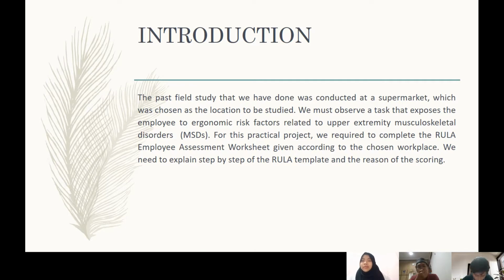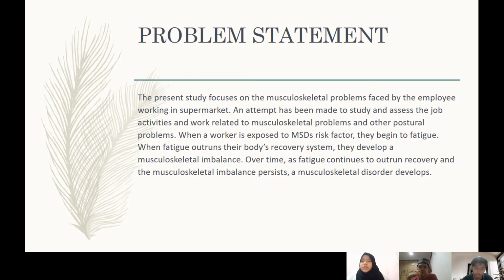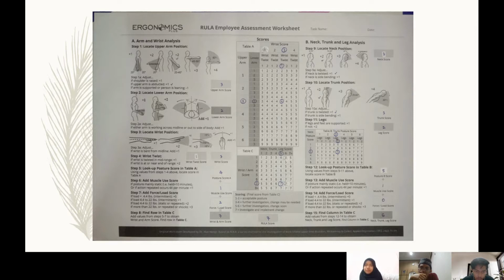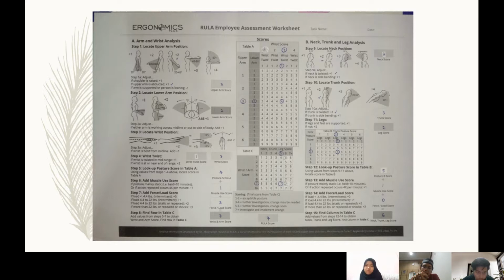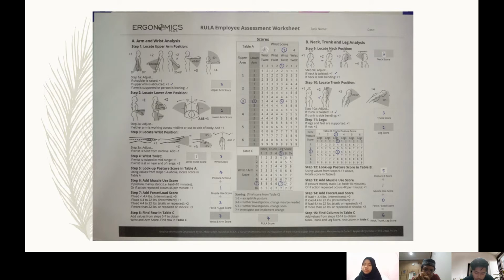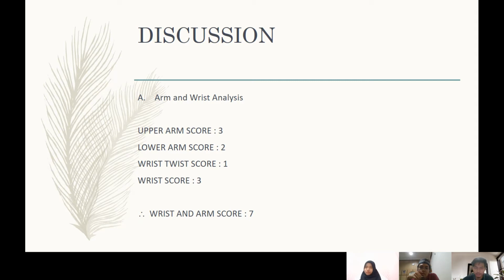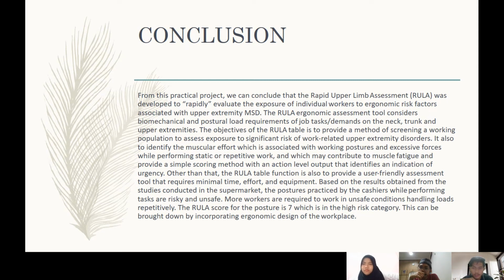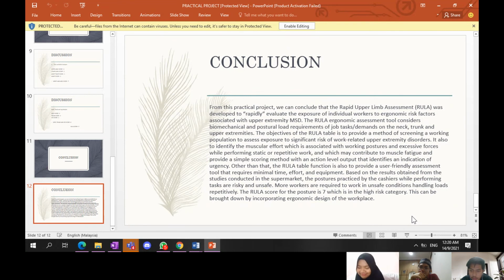Ergonomics Project DKN4A